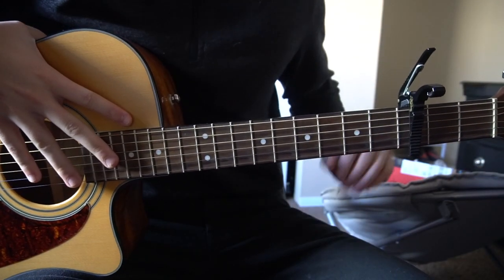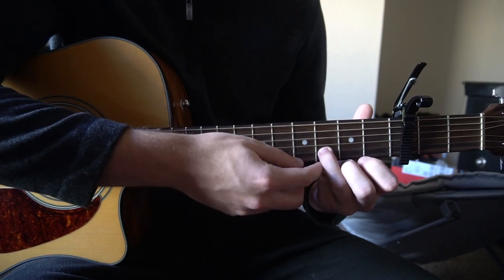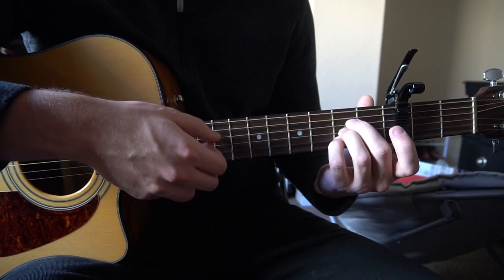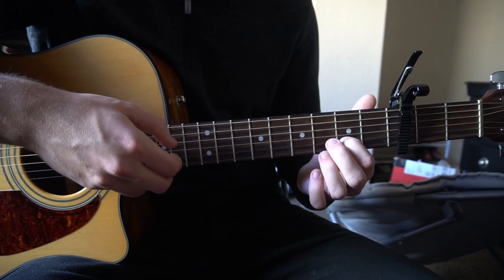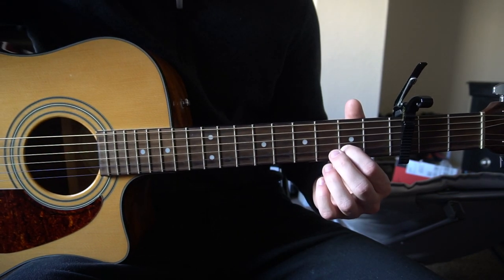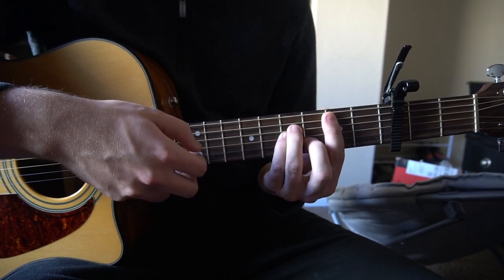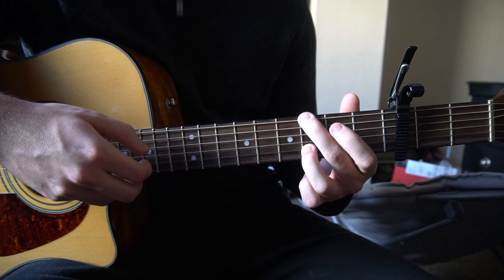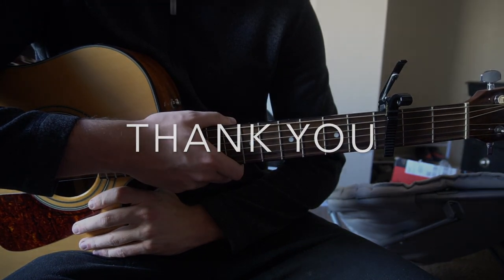A Simple Song // Chris Stapleton // Easy Guitar Lesson